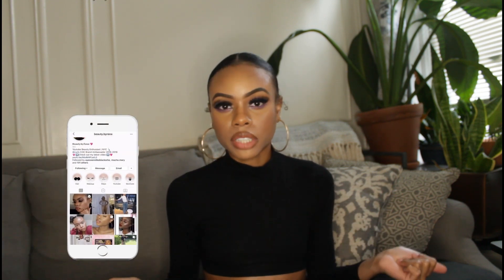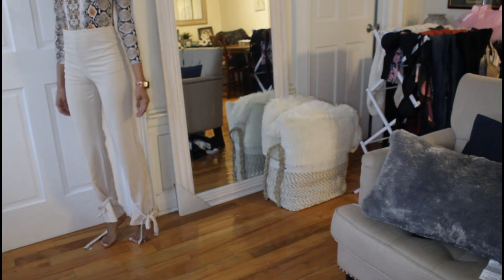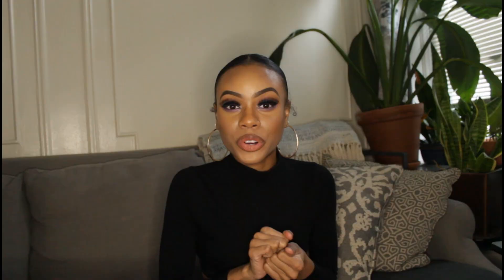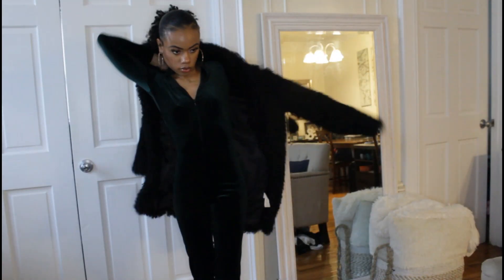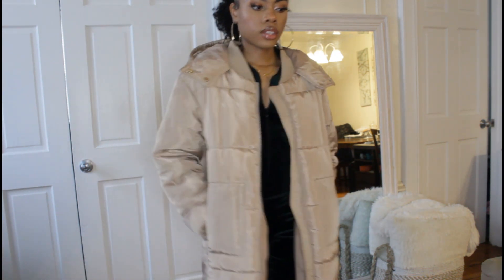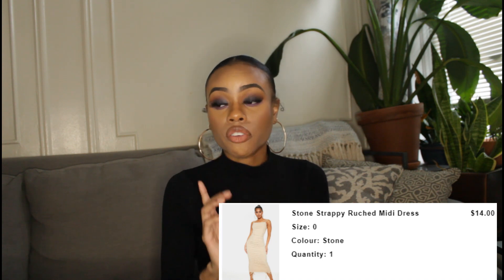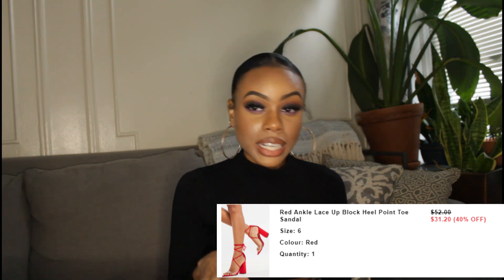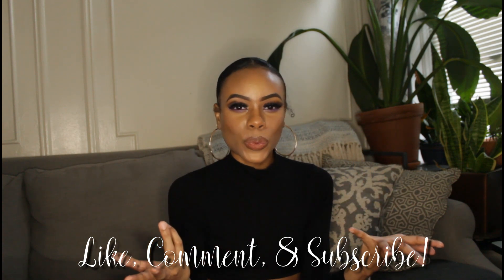I SPENT $300 ON PLT | PrettyLittleThing Try On Haul | Styling with Rena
Hey Beauties ♥

You read the title right. I hope you all enjoy ♥

Love Rena ♥